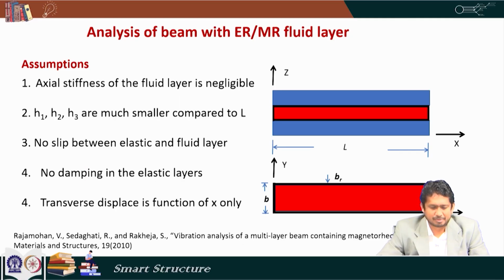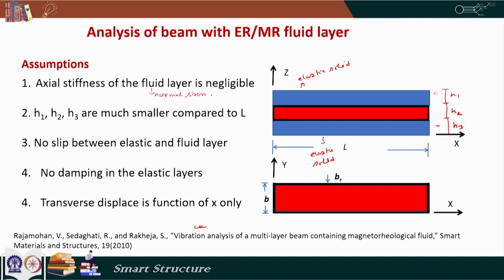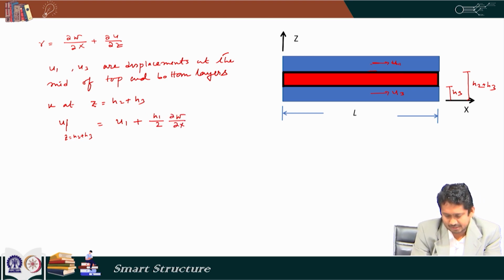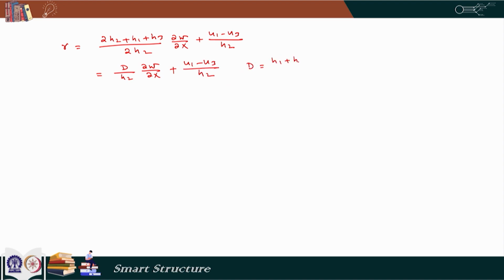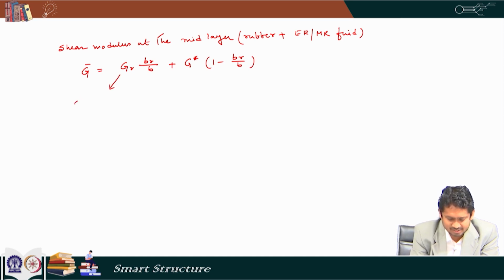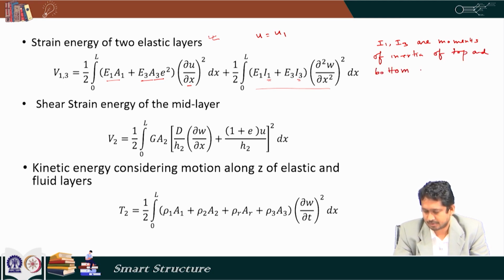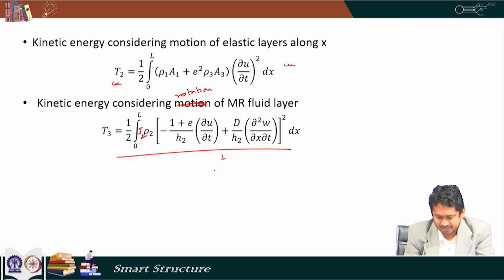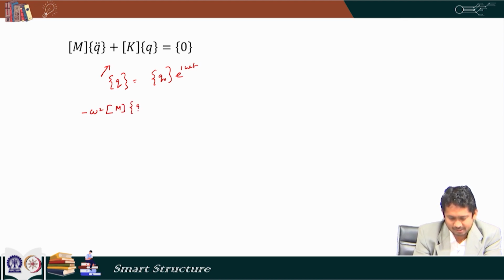Lec62: Analysis of a Beam with ER/MR Fluid Layer